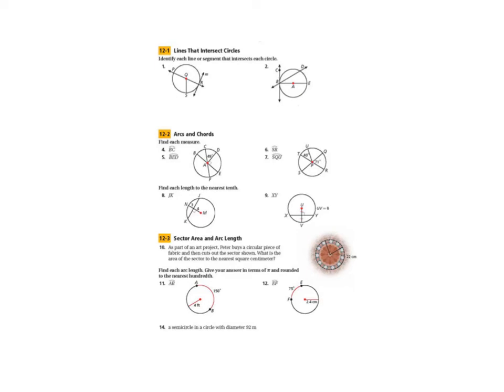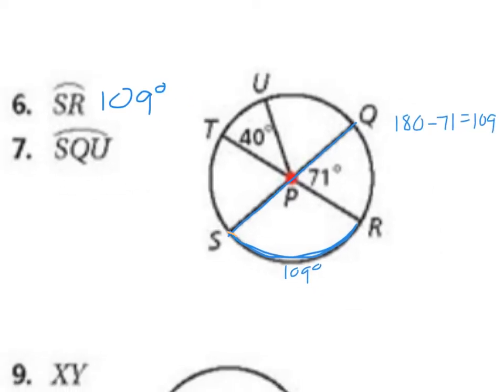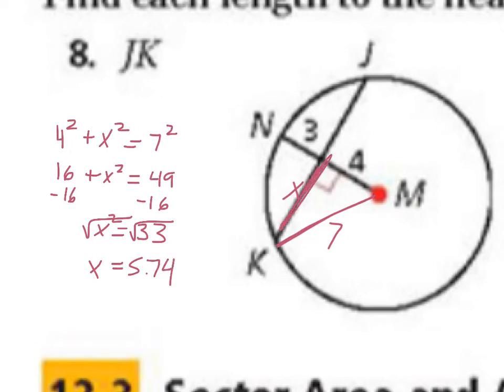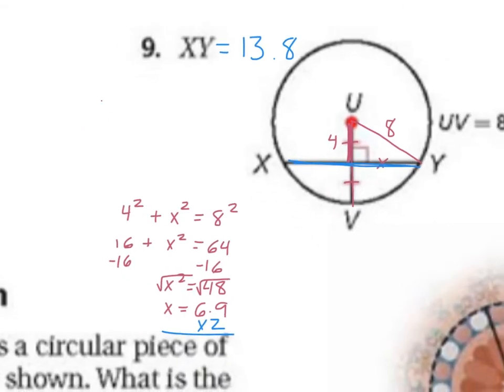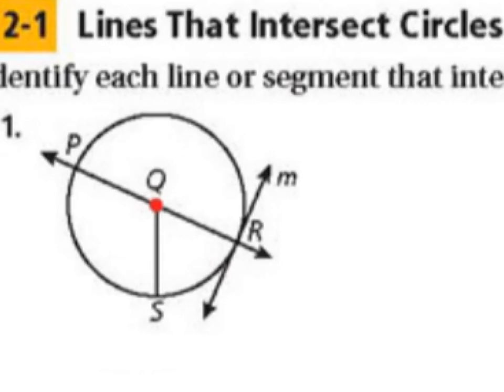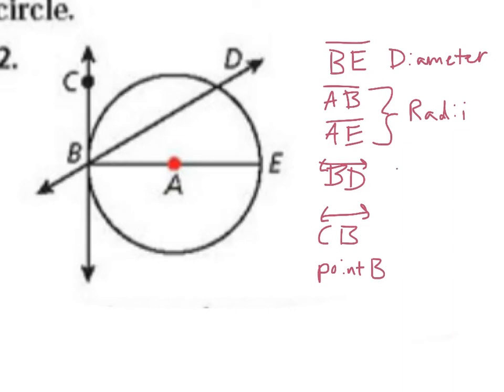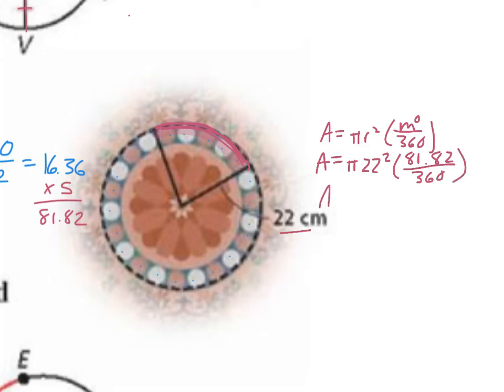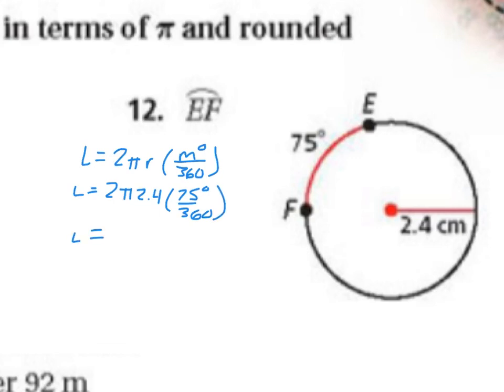5.08 12.1-12.3 quiz review